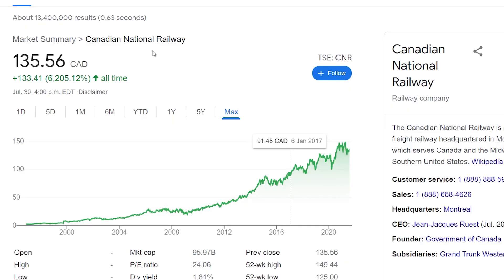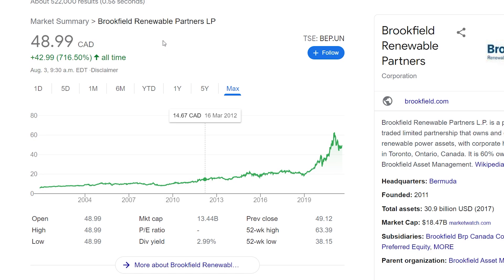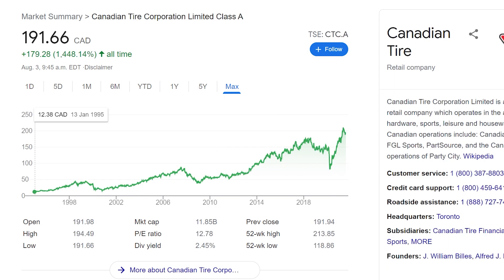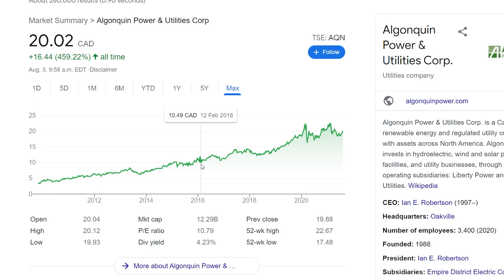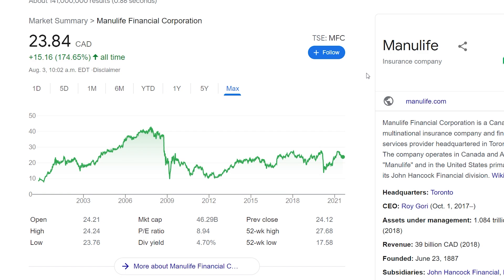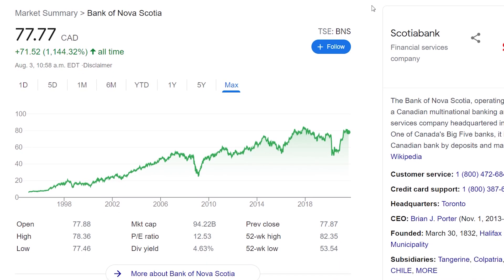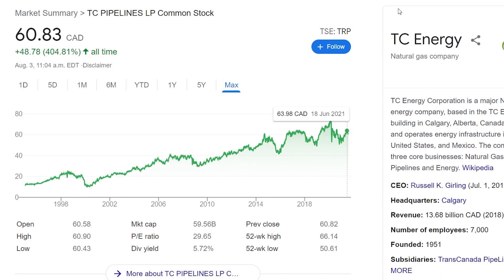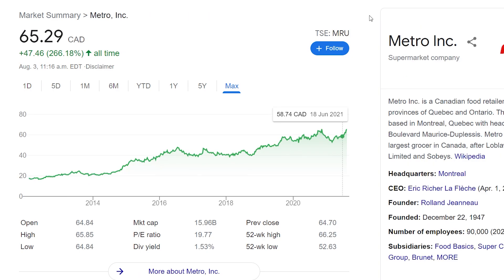THE BEST 27 TSX STOCKS - TOP CANADIAN stocks of 2021